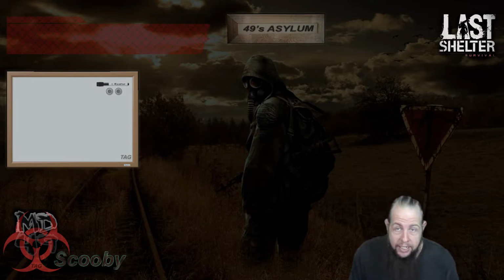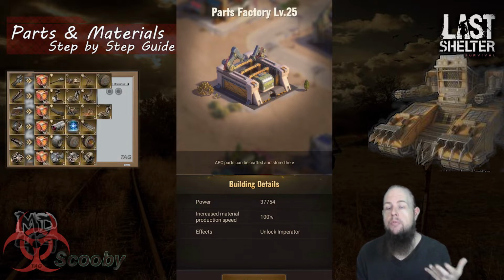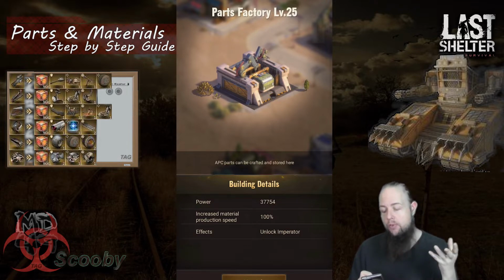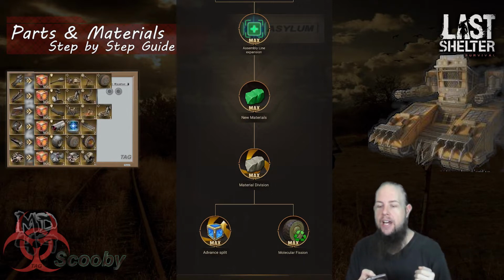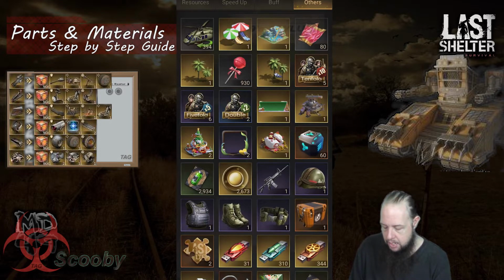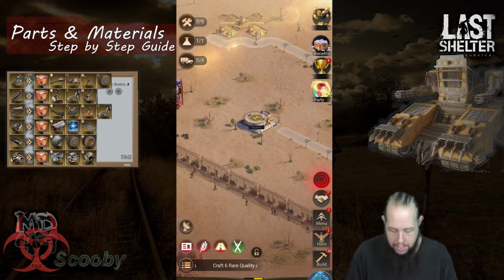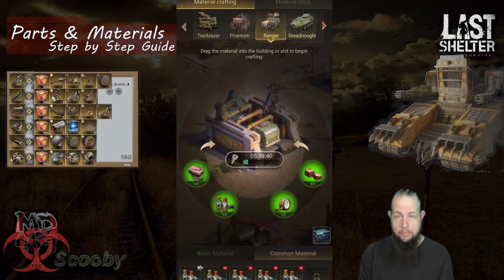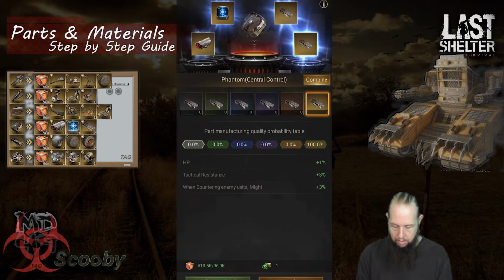LSS Parts & Materials: Step by Step Guide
Materials and Parts how I set up and make them.
Watch me go step by step to make 4 BB Parts.
Plus some tips to help your gameplay.
Last Shelter Survival Parts Set Guide & Tips!
LSS is a fun game but it can get confusing at times.

I mean who doesn't want a Gold BB Set?

Few Bonus Tips and tricks are included in the video.

0:00 Parts Introduction
0:20  Make Efficiently
1:30 Cheapest Ways
3:00 Materials Prep work
4:24 Make 1 Gold Material with Diamonds
5:30  Started making Parts
6:05 Failed Gamble :(
7:37 Gambling Trick
10:20 Building Parts Tips
11:27 Baneblade Tip
14:10 Last Part Gamble
14:27 Summary
14:56 Outro

MD49 Scooby :: State 415

Just trying to help players out and give them some of the information that I give my members in my alliance.

This video does have Subtitles explaining the typing.